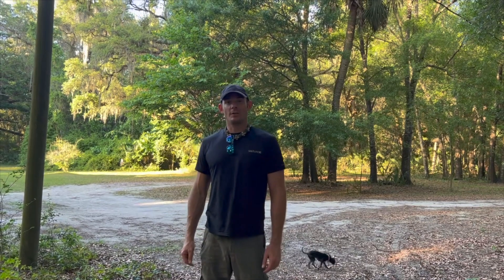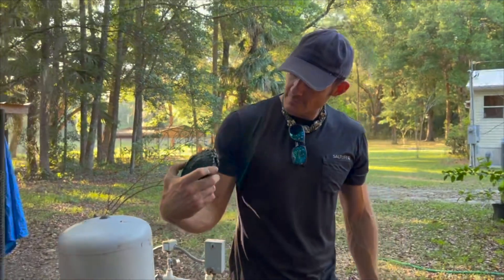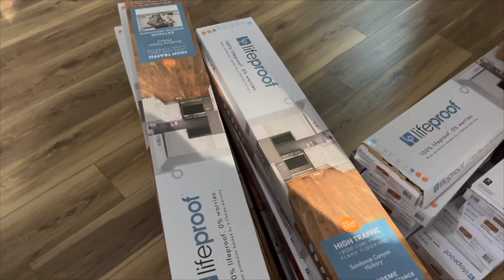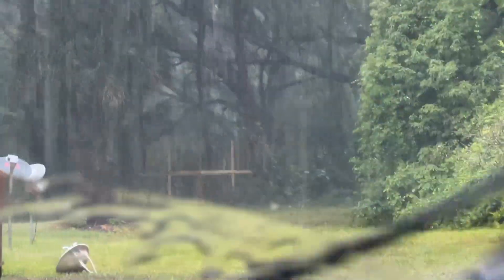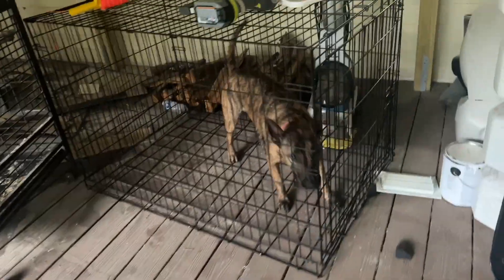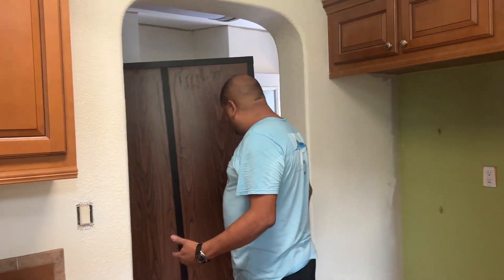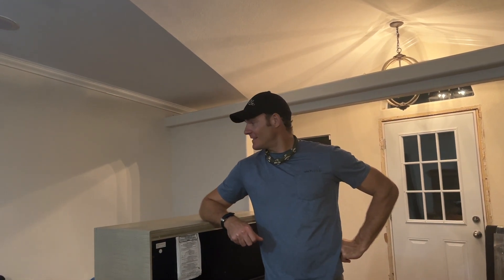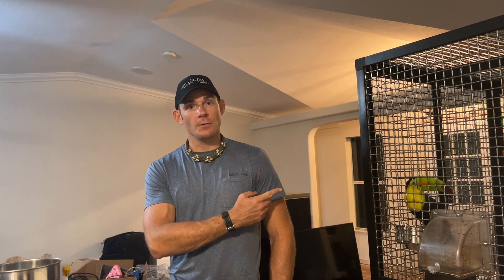MOVING ALL OF OUR ANIMALS TO OUR NEW SANCTUARY! (IT'S CHAOS)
IT'S FINALLY HAPPENING! WE ARE MOVING ONTO OUR NEW PROPERTY!